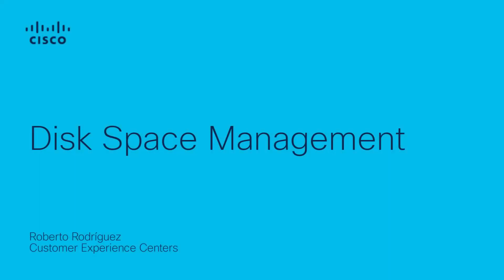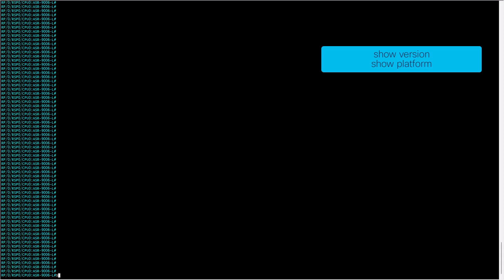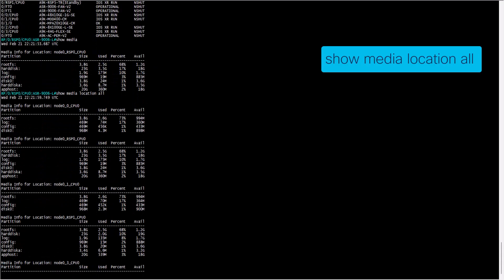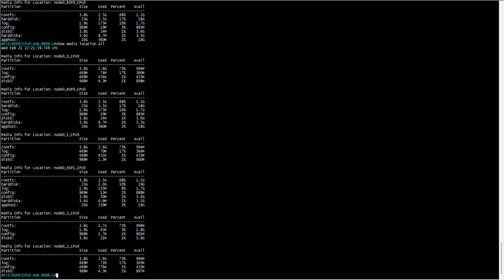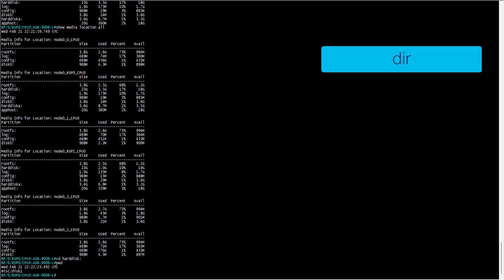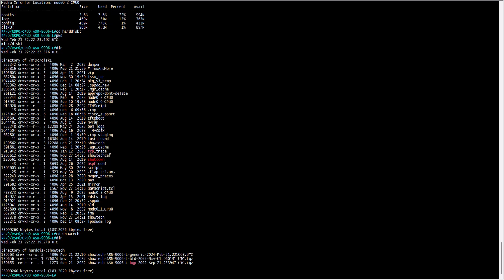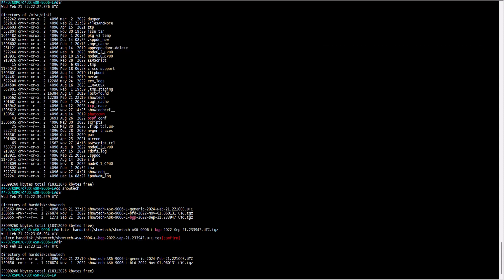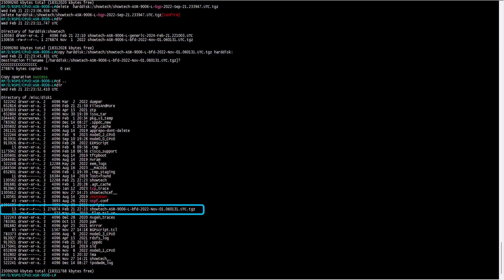How to Manage Disk Space in IOS XR | Efficient Disk Management with Commands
In this video, we provide essential knowledge on how to navigate and manage disk spaces in IOS XR using commands. Learn best practices for disk space management to ensure your system remains optimized and free from storage issues.

  What you’ll learn in this video:
  – How to manage disk space in IOS XR using commands
  – Step-by-step navigation for efficient disk space management
  – Best practices for optimizing disk space to maintain system performance

 Discover how Cisco is transforming industries with cutting-edge technology and business-driven innovation. From system optimization to improved management practices, explore how digital transformation is reshaping the future of network infrastructure.